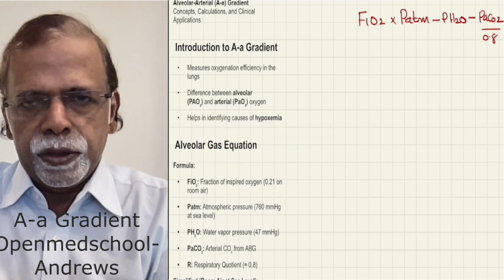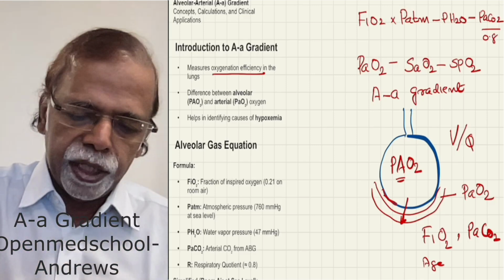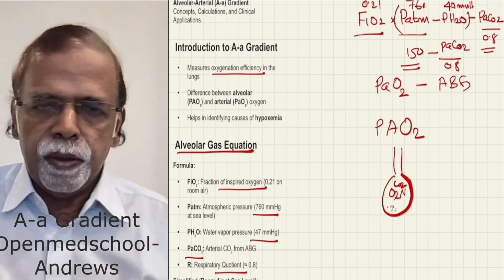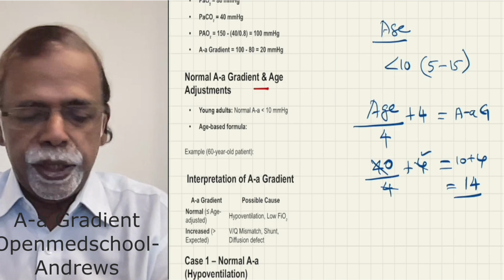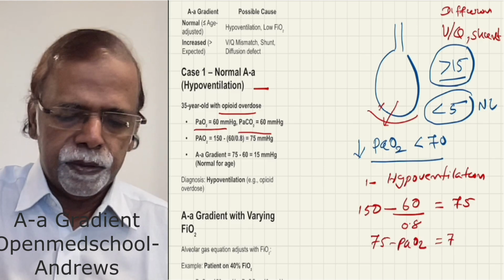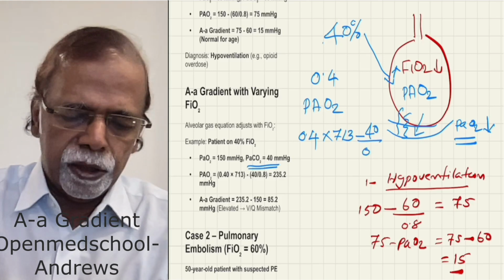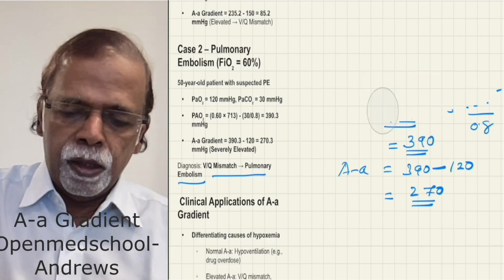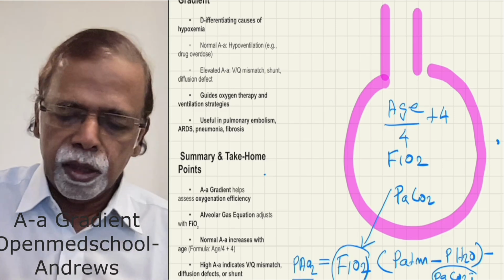A -a Gradient- ABG Simplified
Alveolar-Arterial (A-a) Gradient & Arterial Blood Gas (ABG) AnalysisConcepts, Calculations, and Clinical Applications

: Introduction to A-a Gradient

Measures oxygenation efficiency in the lungs

Difference between alveolar (PAO₂) and arterial (PaO₂) oxygen

Helps in identifying causes of hypoxemia

Alveolar Gas Equation

Formula:PAO2 = * FiO2(Patm - PH2O)  - (PaCO2 / RQ).

FiO₂: Fraction of inspired oxygen (0.21 on room air)

Patm: Atmospheric pressure (760 mmHg at sea level)

PH₂O: Water vapor pressure (47 mmHg)

PaCO₂: Arterial CO₂ from ABG

R: Respiratory Quotient (≈ 0.8)

Simplified (Room Air at Sea Level):

A-a Gradient Calculation

Example (Room Air, FiO₂ = 21%):

PaO₂ = 80 mmHg

PaCO₂ = 40 mmHg

PAO₂ = 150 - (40/0.8) = 100 mmHg

A-a Gradient = 100 - 80 = 20 mmHg

Normal A-a Gradient & Age Adjustments

Young adults: Normal A-a  5- 10 mmHg

Age-based formula:

Age/4 plus 4

 Interpretation of A-a Gradient

Normal ( Age-adjusted)

Hypoventilation, Low FiO₂

Increased

V/Q Mismatch, Shunt, Diffusion defect

 A-a Gradient with Varying FiO₂

Alveolar gas equation adjusts with FiO₂:

Example: Patient on 40% FiO₂

PaO₂ = 150 mmHg, PaCO₂ = 40 mmHg

PAO₂ = (0.40 × 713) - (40/0.8) = 235.2 mmHg

A-a Gradient = 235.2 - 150 = 85.2 mmHg (Elevated → V/Q Mismatch)

Slide 8: Case 2 – Pulmonary Embolism (FiO₂ = 60%)

50-year-old patient with suspected PE

PaO₂ = 120 mmHg, PaCO₂ = 30 mmHg

PAO₂ = (0.60 × 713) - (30/0.8) = 390.3 mmHg

A-a Gradient = 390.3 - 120 = 270.3 mmHg (Severely Elevated)

Diagnosis: V/Q Mismatch → Pulmonary Embolism

 Clinical Applications of A-a Gradient

Differentiating causes of hypoxemia

Normal A-a: Hypoventilation (e.g., drug overdose)

Elevated A-a: V/Q mismatch, shunt, diffusion defect

PaCO₂ analysis guides respiratory failure management

High PaCO₂: Hypoventilation

Low PaCO₂: Hyperventilation

Useful in pulmonary embolism, ARDS, pneumonia, COPD, respiratory failure

 Summary & Take-Home Points

A-a Gradient helps assess oxygenation efficiency

High A-a indicates V/Q mismatch, diffusion defects, or shunt

PaCO₂ abnormalities guide ventilation assessment